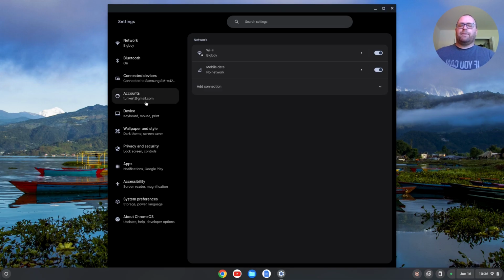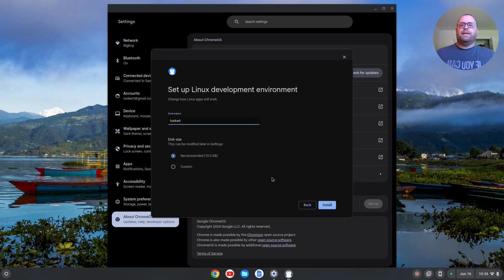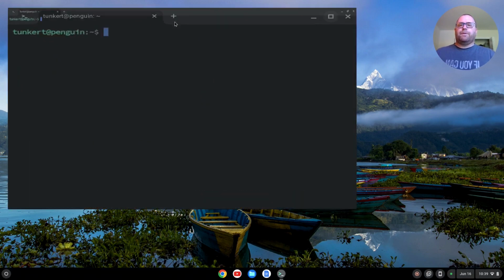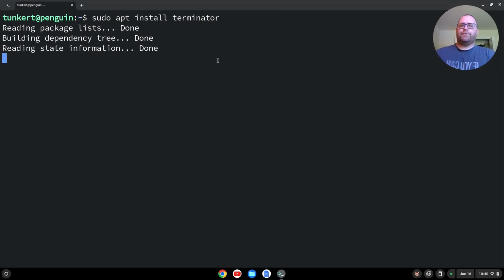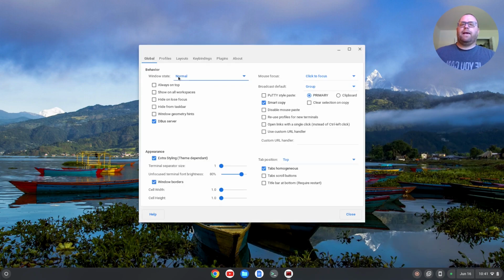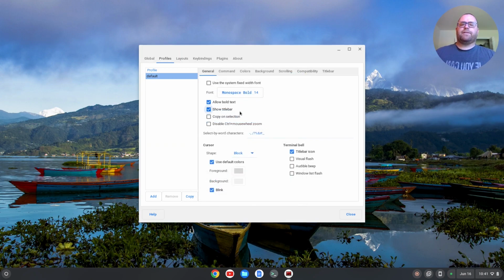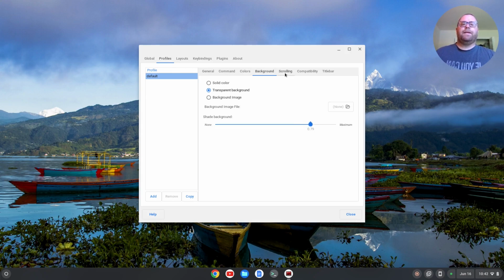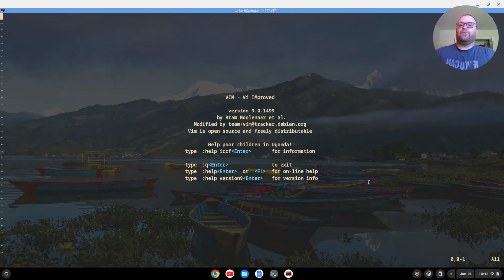How to Install a Cool Terminal in a Chromebook in 2024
In this video, I show you how to install and setup the Terminator terminal on your Chromebook. This setup will give you a nice terminal to code on that is semi-transparent and looks great!